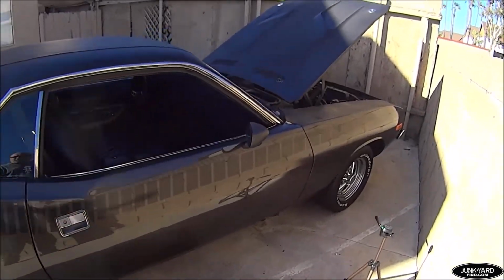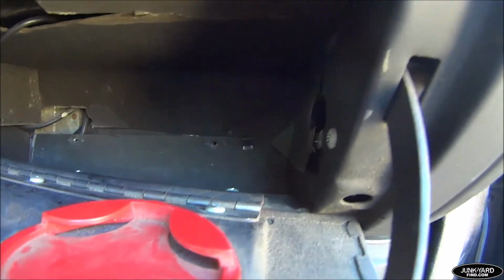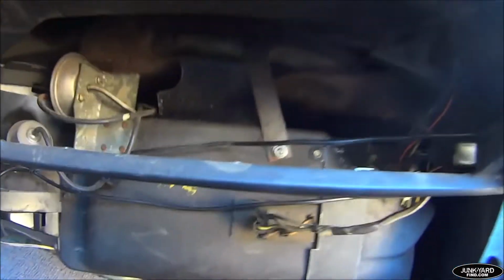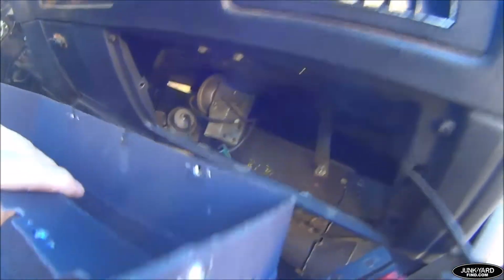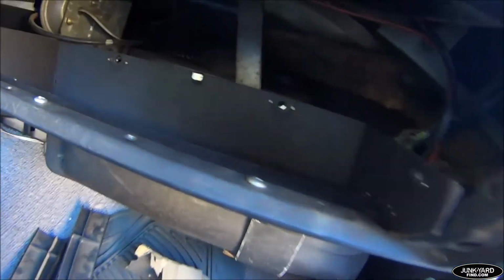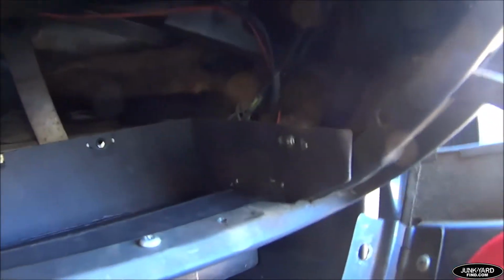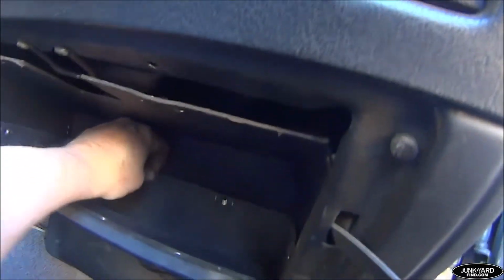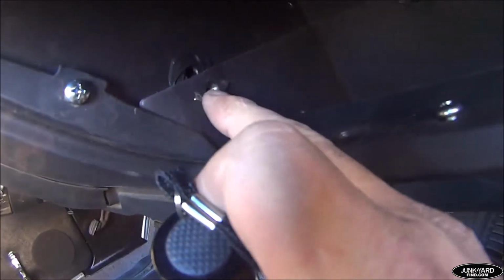1970-74 Barracuda, Challenger, E-Body Glove Box Liner Install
Our first of hopefully many helpful @JunkYardFind garage project videos.

- Your FREE online parts swap meet! Sell your spare parts with us!